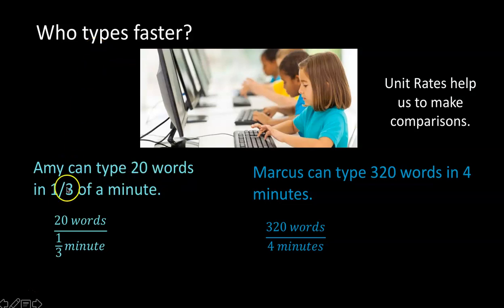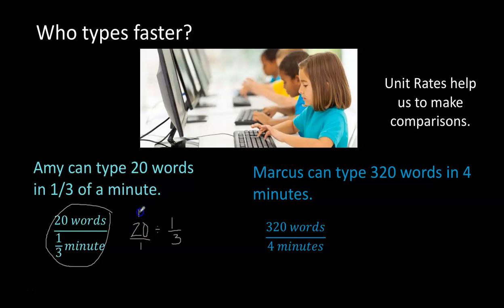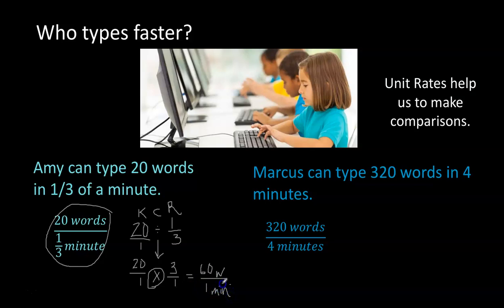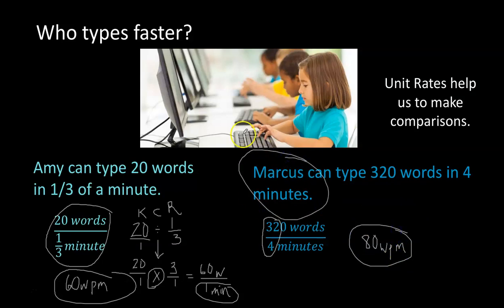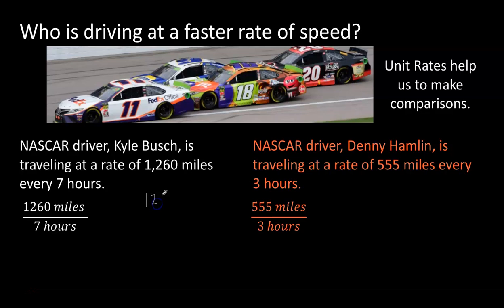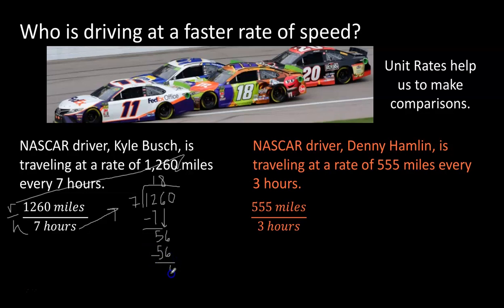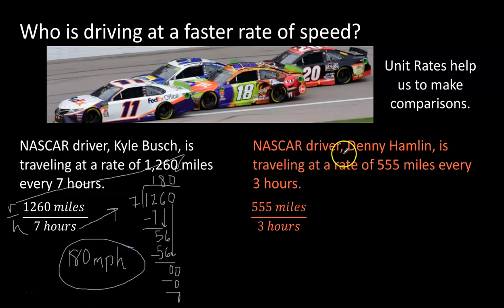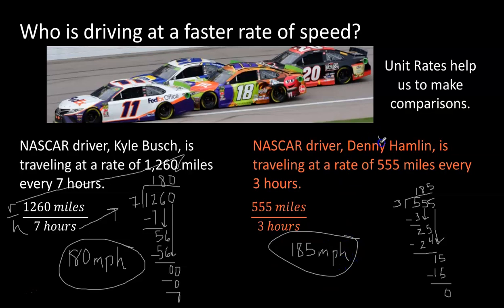Why convert rate to a unit rate?